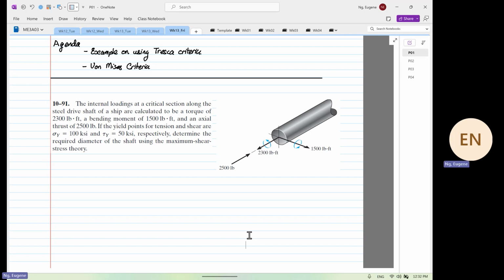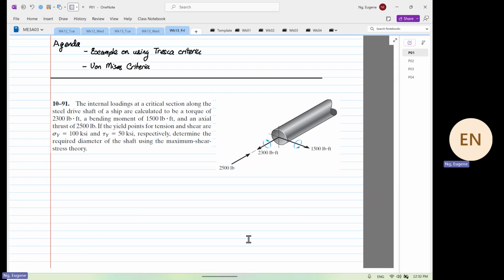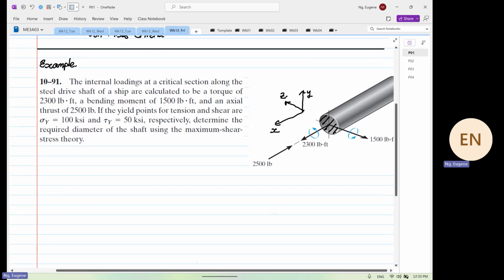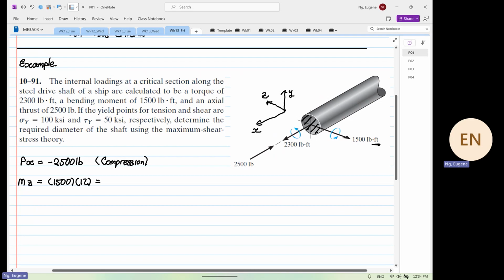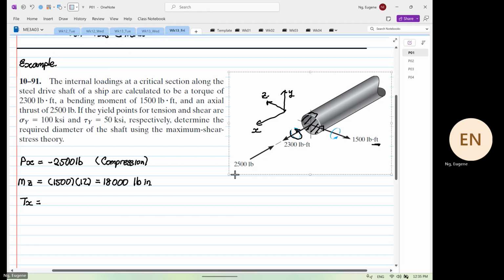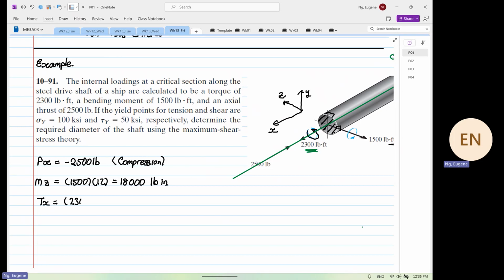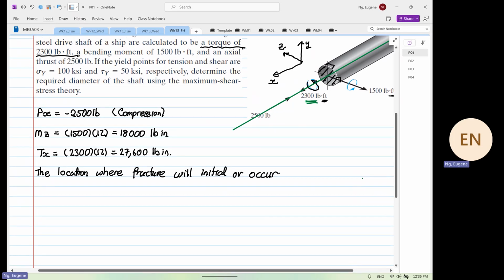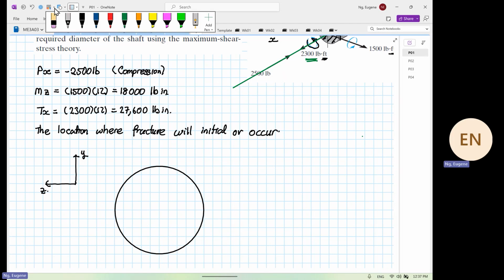Wk13 Fri P01